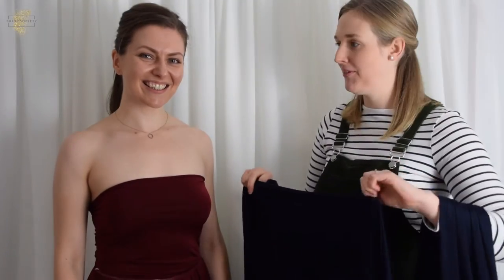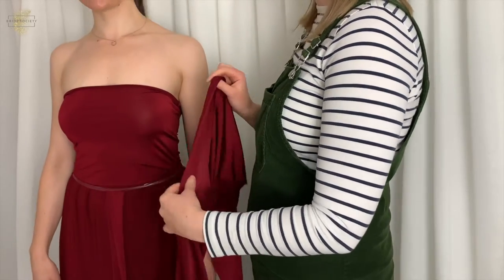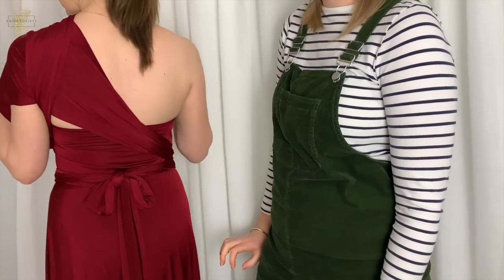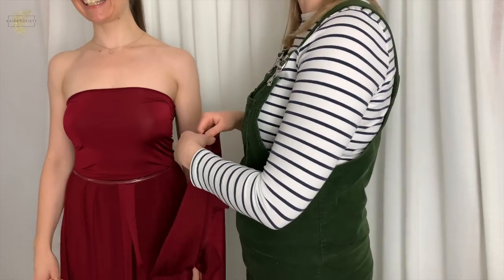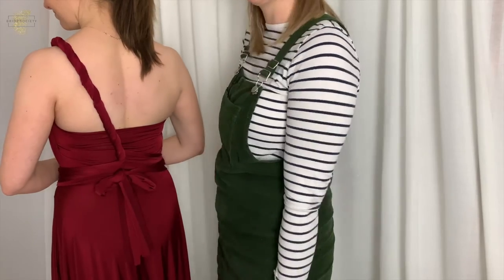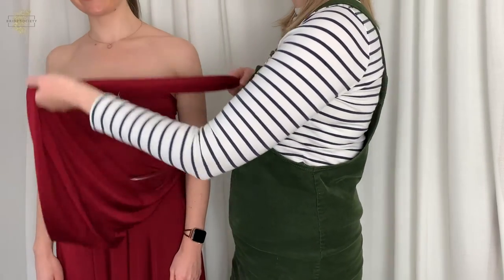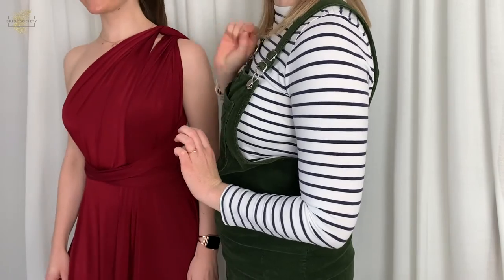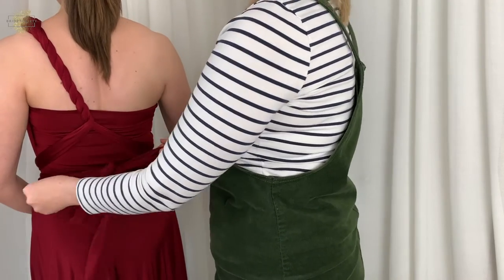How to Tie Multiway Dresses | One Shoulder Looks | Ft. The Secret Bridesmaid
How to wrap your luxury multiway dresses!  We asked the pros & teamed up with The Secret Bridesmaid to show you some of the beautiful ways you can style your bridesmaids' luxury multiway dresses, this week; One Shoulder looks.

Find the time stamps below to jump head to a particular style & subscribe whilst you're here so you don't miss the next instalment of 'multiway month' showing you even more ways to style your bridesmaid infinity dresses!  Also, to find out more about The Secret Bridesmaid you can scroll down for her details...

Looking for a particular style?  Jump ahead with our times stamps: (you'll need the same intro, starting at 01:23, for all the looks):
- The one shoulder with sleeve: 01:55
- The one shoulder: 03:16
- The one shoulder rope twist: 03:35
- The front keyhole: 04:48 (alternative rope twist back 06.05)

Want to find out more about Steph's luxury multiway dresses & what The Secret Bridesmaid has to offer?  You can find her via their

What to see more videos like this?

What was your favourite style so far?  Want to see even more style ideas?